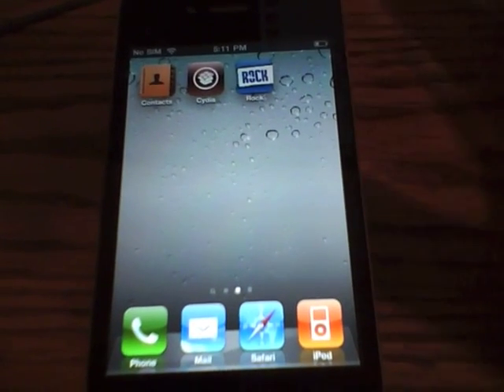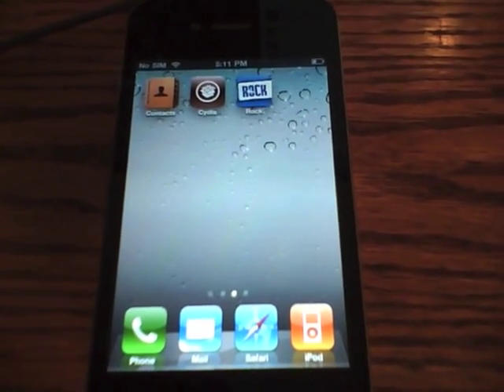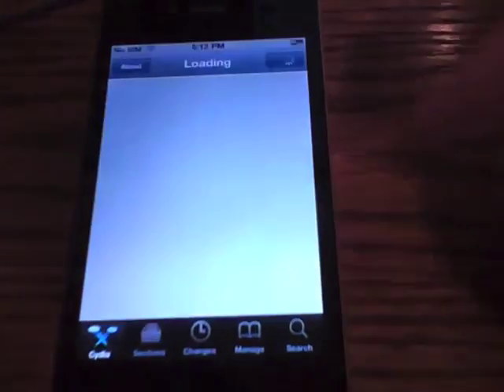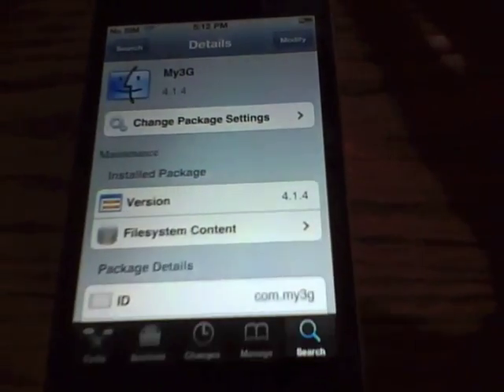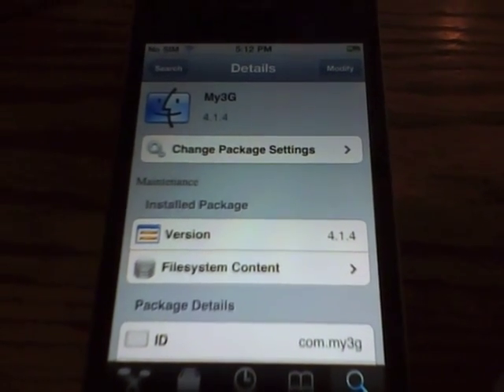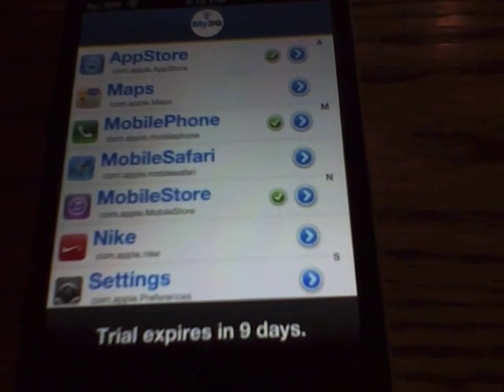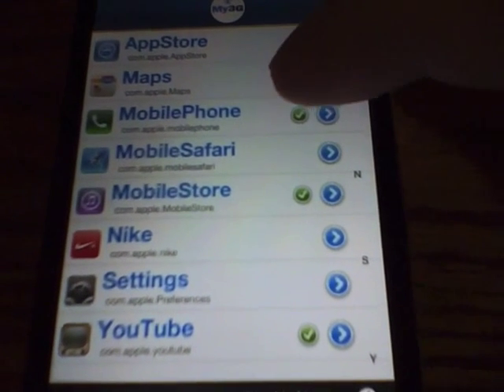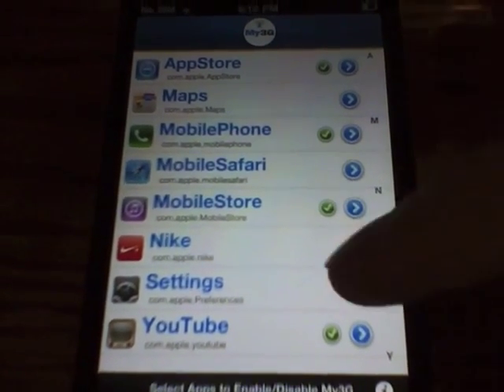How To: Enable Facetime on iPhone 4 Over 3G- My3G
Enable Facetime video calling over AT&T 3G network.